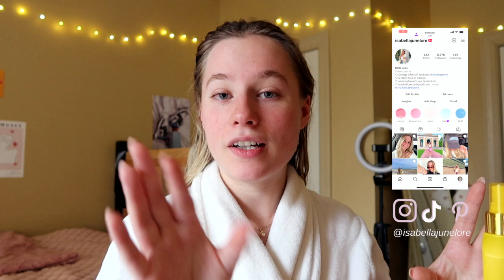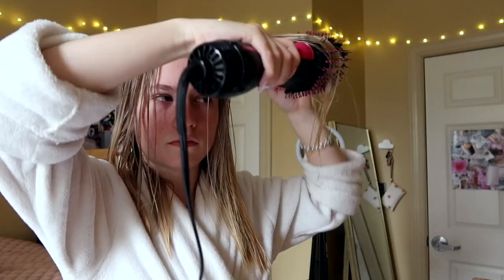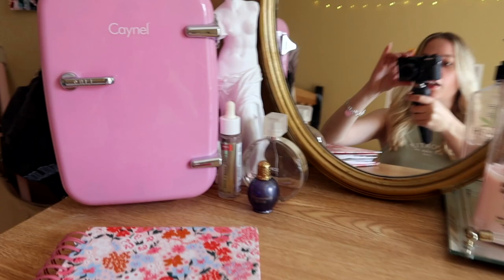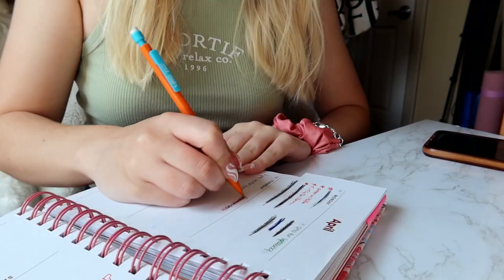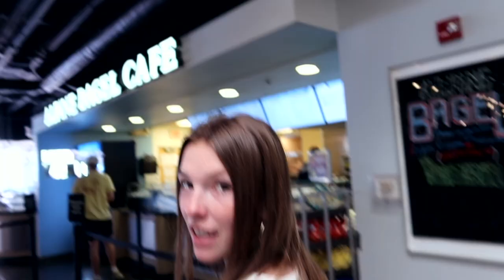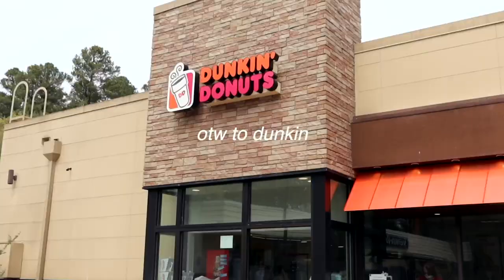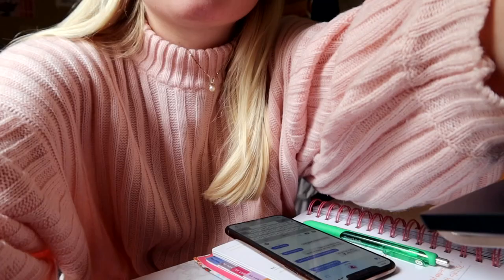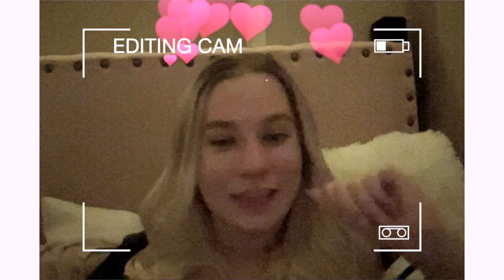BUSY COLLEGE WEEK @ UNC CHAPEL HILL | beach day, BIG SURPRISE, picnic photo shoot, meet my friends!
college week in my life at unc chapel hill 2022! MY PODCAST

welcome to a new college vlog at unc chapel hill! today we talk about my big surprise which is the launch of my PODCAST!! there are already two episodes up! check it out at the link above! in this super fun busy college week in my life vlog at unc chapel hill we have a beach roadtrip day, spend time with friends, have some stressful exams, have a fun picnic photoshoot and so much more! if you enjoy this vlog please make sure to leave a LIKE and SUBSCRIBE for more videos!

links to things in this vlog!

its a ten spray
chi heat protectant
revlon blow dryer brush

you can find a full list of my college essentials

what i use to make my videos:
✩ ring light
✩ my vlog camera
✩ Joby mini tripod
✩ instagram tripod
✩ i used final cut pro x to edit this video

if you see this, you are worthy + an absolute light. You inspire so many people and you don't even realize. love you. :)